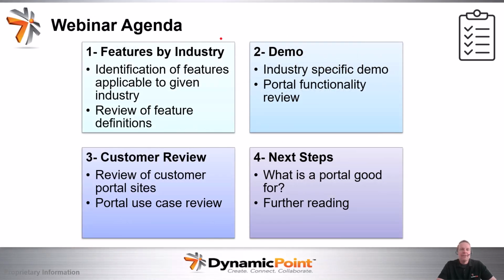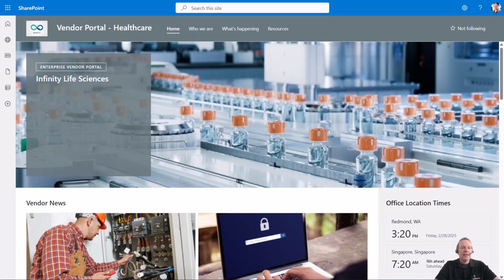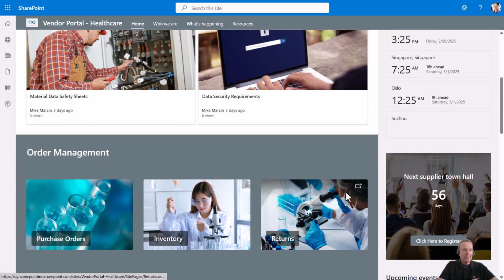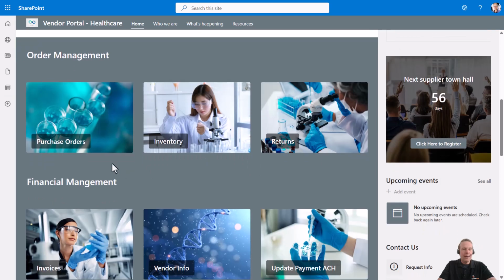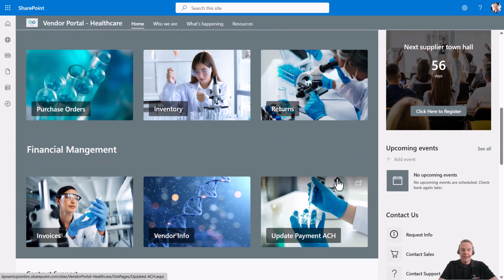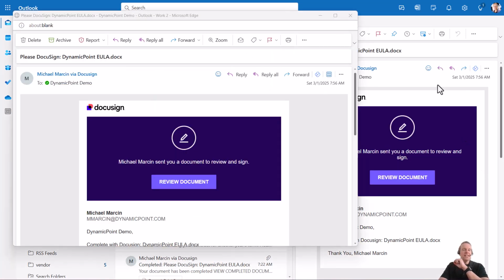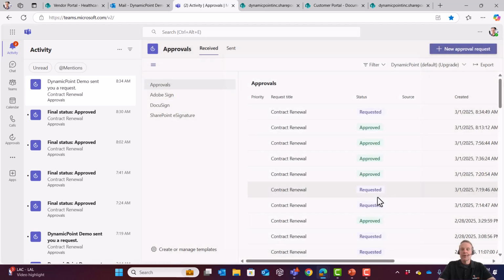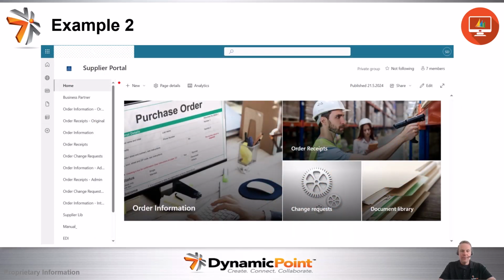Vendor Portal for Healthcare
Join Mike Marcin as he features the DynamicPoint Vendor Portal specific to the healthcare industry. This session will look at the current portal functionality that is popular amongst DynamicPoint customers in healthcare.

This will include the following applications of the portal:

Financial Management​
View / Print invoices, monitor payment status, update ACH / payment details, submission of new AP invoices​

Order Management​
View / Edit purchase orders, confirm receipt, print orders, update delivery status​

Contract Management​
Storage and maintenance of vendor contracts and documents, expiration and renewal, electronic signature capture​

After reviewing each of these portal use cases we will then highlight real-life vendor portal sites and investigate how they put their SharePoint portal to work!